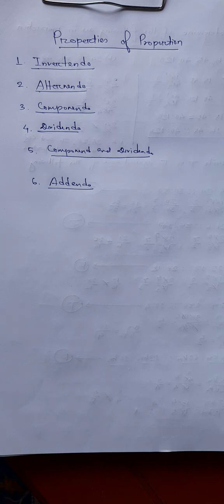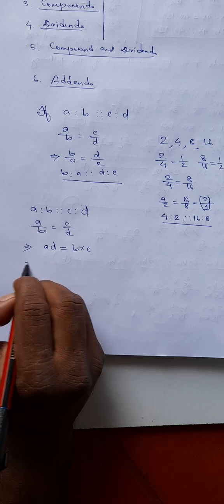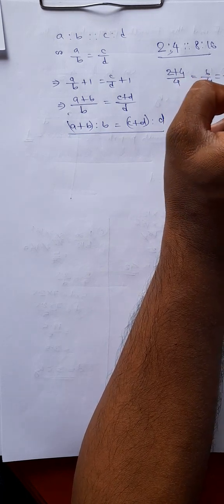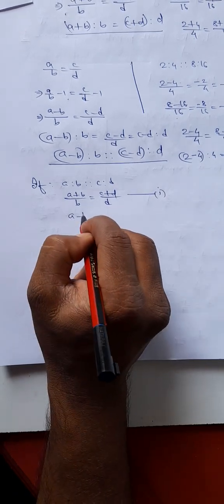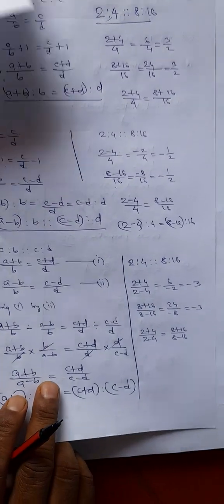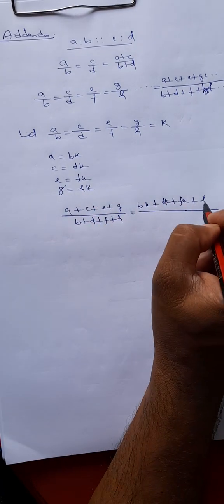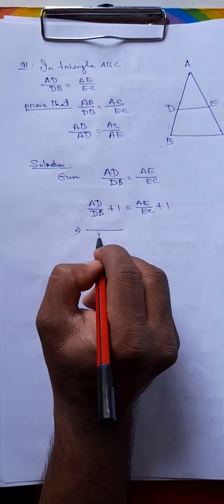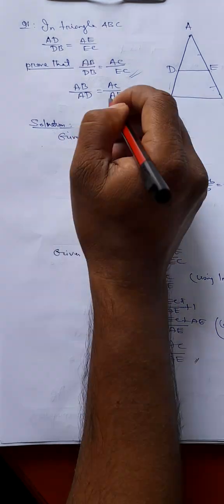(L12, CLASS VI, CBSE): PROPERTIES OF PROPORTION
Let us discuss here some properties of proportion here:
1. Invertendo
2. Alternendo
3. Componendo
4. Dividendo
5. Alternendo and Dividendo
6. Addendo